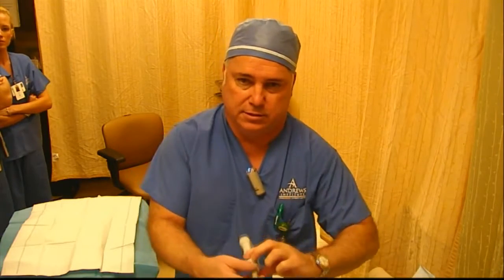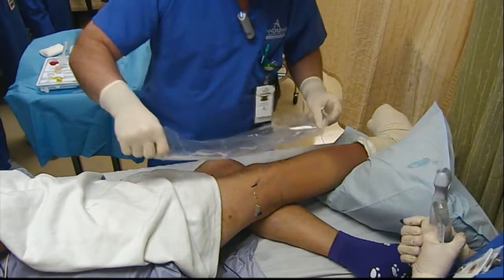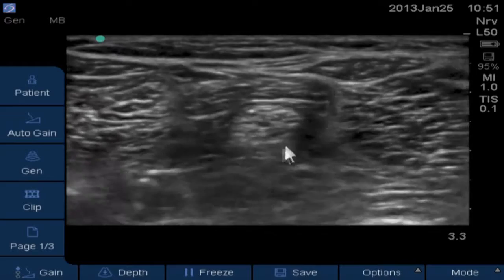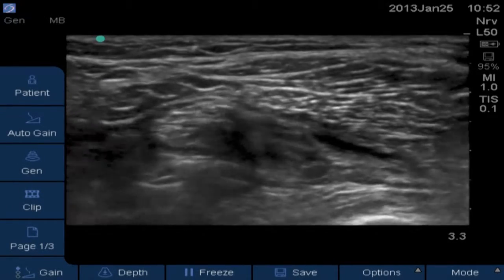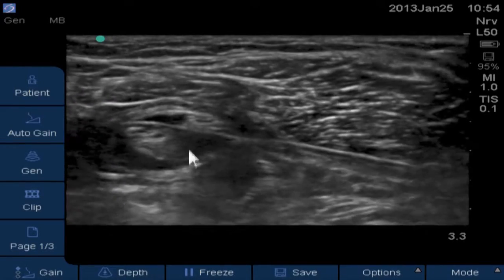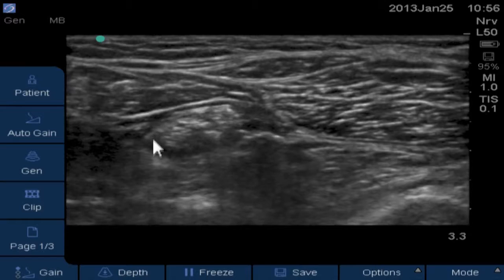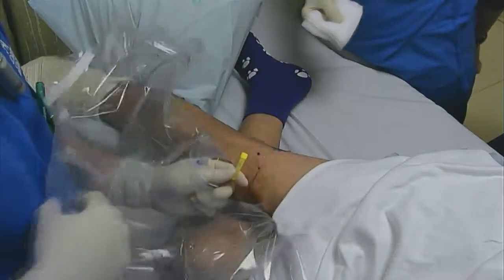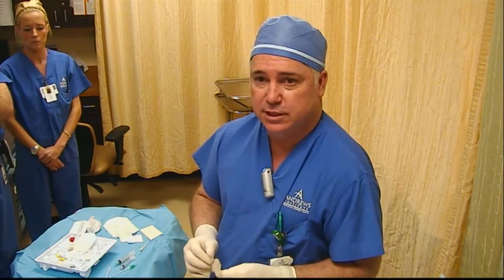US-Guided Tunneled Popliteal Catheter- FULL VIDEO LINK BELOW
Dr. Hickman, medical director at the Andrews Institute ASC, performs a continuous popliteal sciatic nerve block catheter with ultrasound guidance for major ankle surgery.